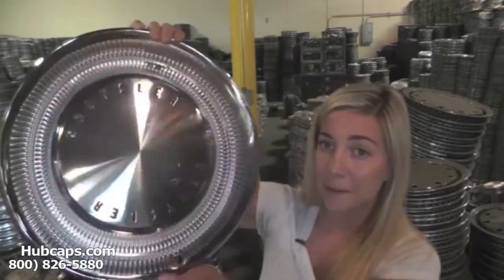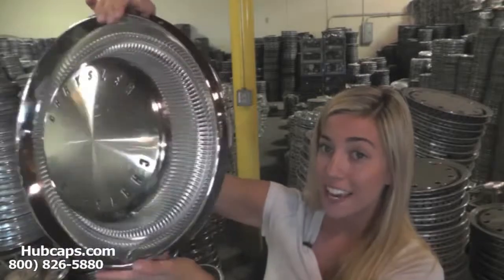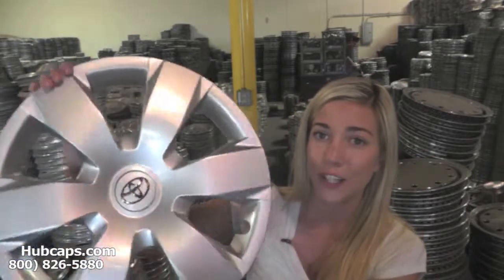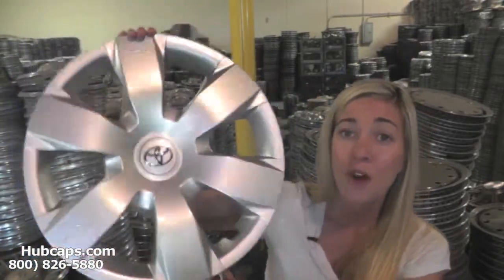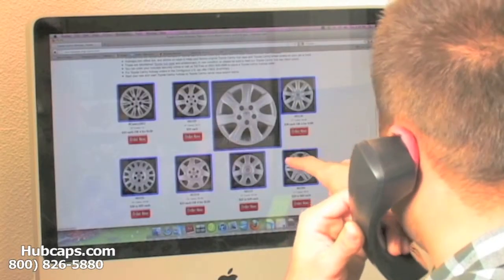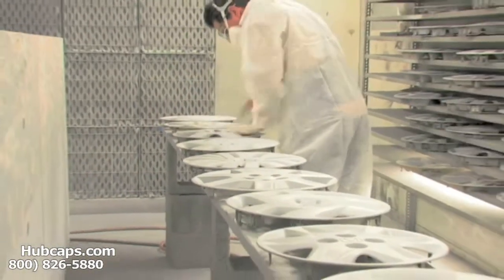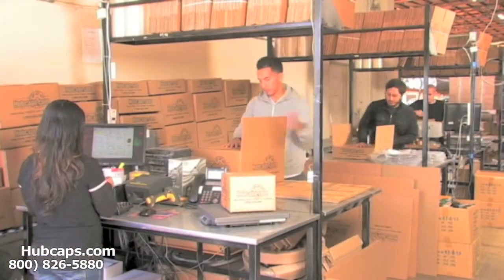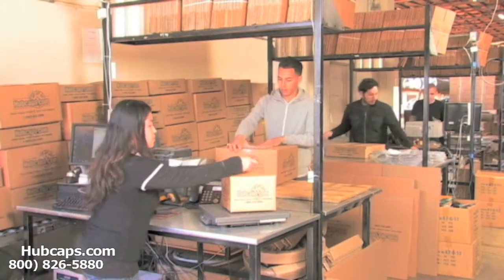Gift Ideas for Dad - Hubcaps.com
Gift Ideas for Dad from Hubcaps.com!

Thank you for our curiosity about our company and our gifts ideas for Dad! Our goal with this is to prove why hub caps and center caps will be that extra special present that your father will cherish. Not only will he use them every single day, but our wheel covers also come with a money back guarantee and FREE shipping if you are within the Contiguous U.S. What Dad won't love a gift that makes his car or truck look great? And what child doesn't love a gift that is high quality at a much more reasonable price then the dealership?

Hubcaps.com